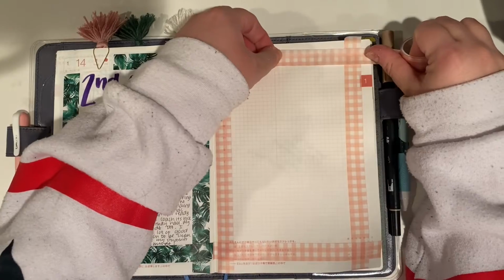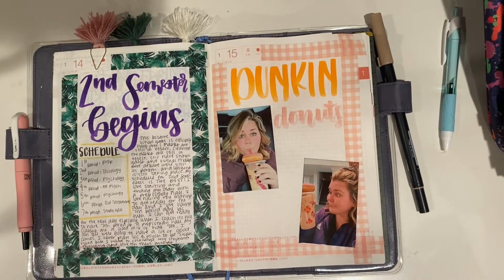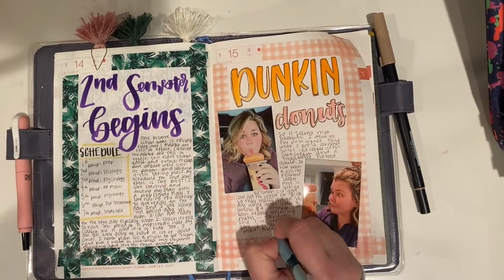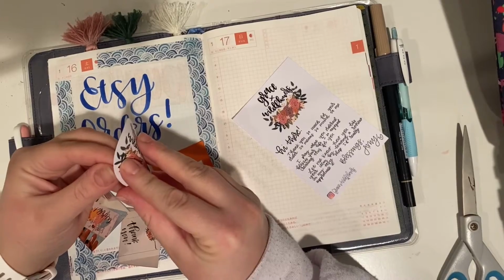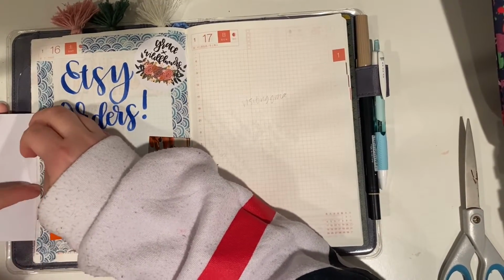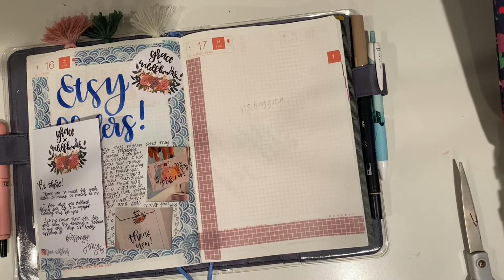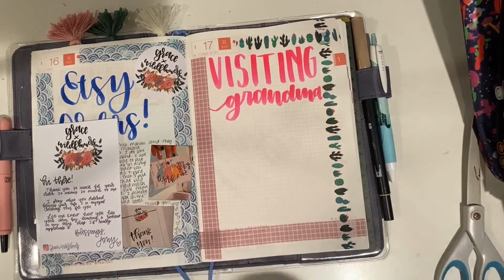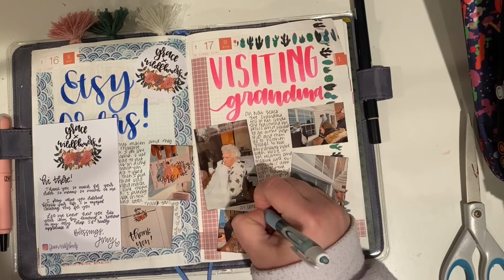Journal with Me in my Hobonichi Cousin | Memory Keeping Journaling | Creative Journaling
Hi there! I'm so glad you're here and hope you stick around! Today I am journaling a few days in January. Come along with me, grab your journal, or coffee and hang out with me a bit.

Products used in the video:

2021 Hobonichi Cousin

Tombow Dual Brush Pens/Markers

Washi Tape

UniBall Jetstream Pen in 0.5

Hp Sprocket - Bundle

Amy